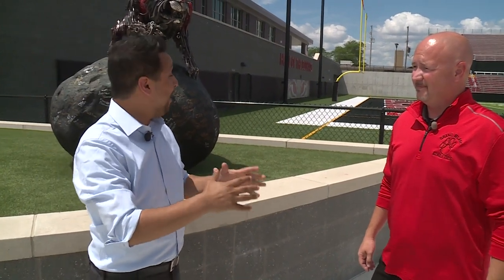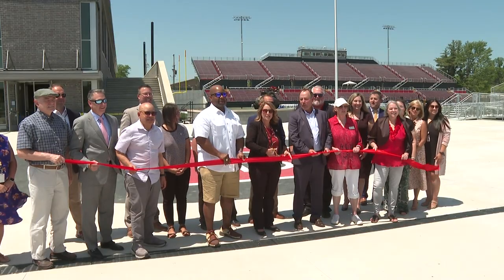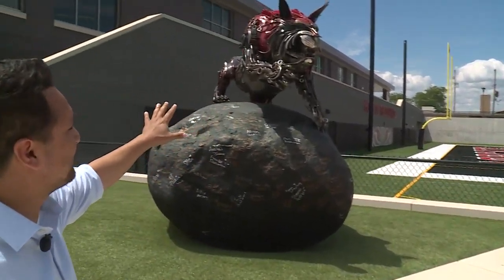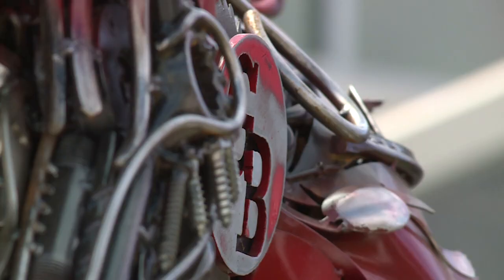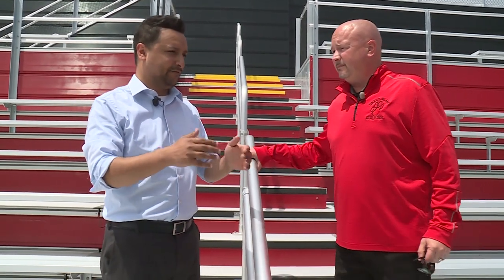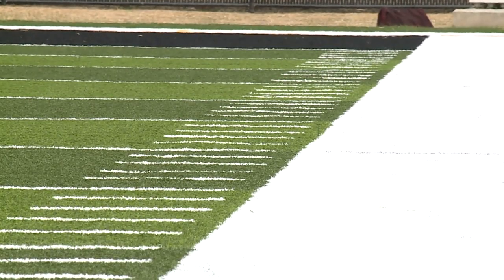VIDEO TOUR: Grand Blanc High School's new athletic facility, stadium turning heads in Genesee Co.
WEYI and WSMH are MI based stations and FOX and NBC Television affiliates owned and operated by Howard Stirk Holdings, LLC and receives certain services from an affiliation of Sinclair Broadcast Group. Sinclair Broadcast Group, Inc. is one of the largest and most diversified television broadcasting companies in the country today.